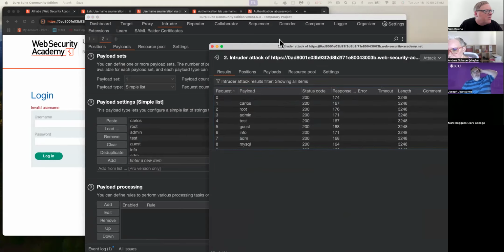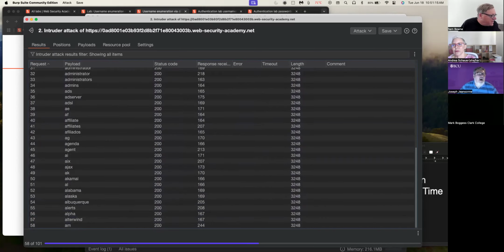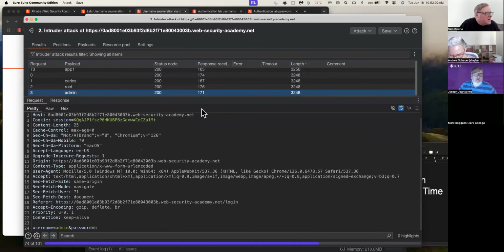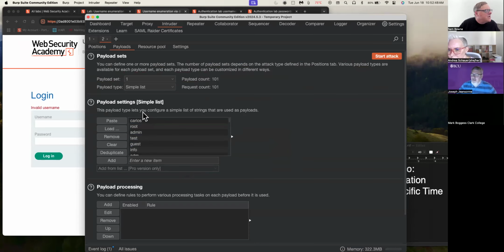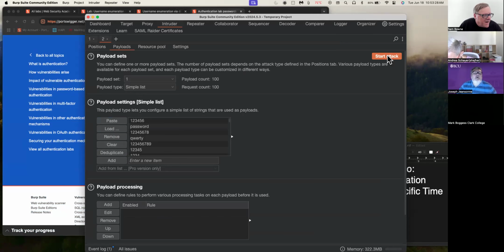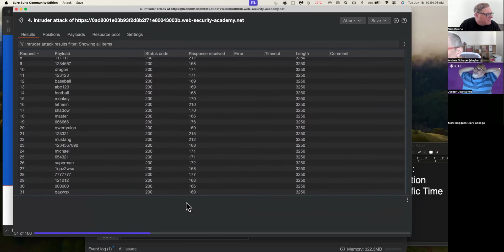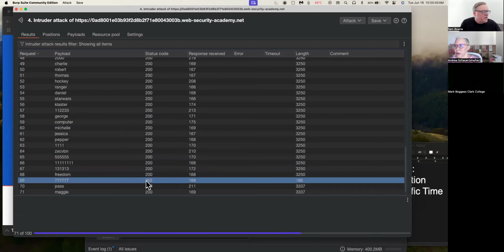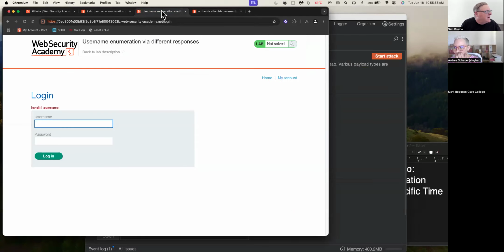Authentication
Recorded Tue, 6-18-24 for the WASTC Faculty Development Week